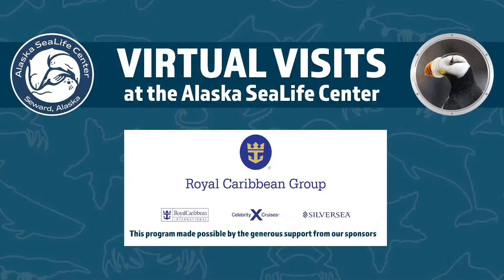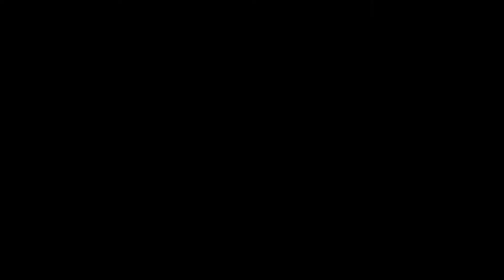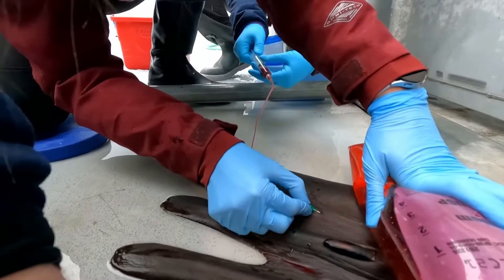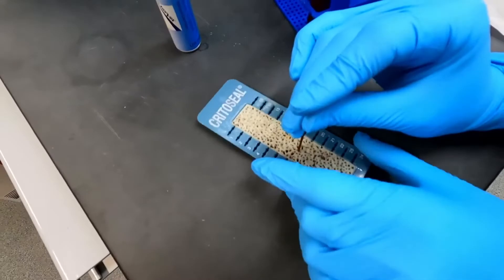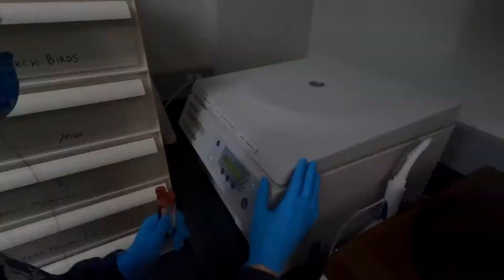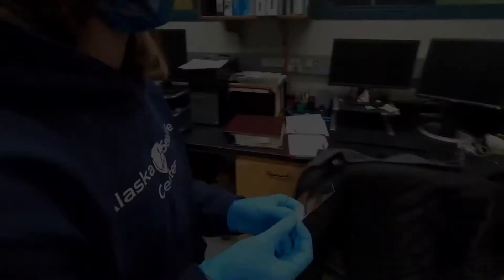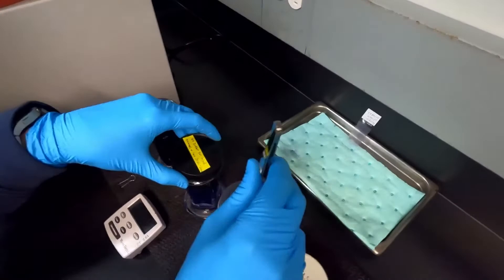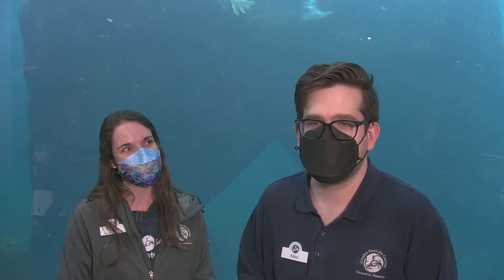Virtual Visit: Looking at Sea Lion Blood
A lot of the work that is done in our central laboratory is... bloodwork! Come learn what are team is looking for when we've got sea lion blood under the microscope.

Join us each Wednesday at 11 AM for a FREE virtual program for all ages.

Virtual Visits bring you an inside look at the animals and staff that contribute every day to the mission of the Alaska SeaLife Center. Whether you consider yourself an ASLC amateur or "a-fish-ionado," there is always something to discover!

Virtual Visits are made possible from generous support from Royal Caribbean Group.